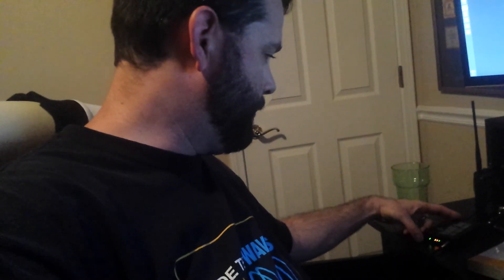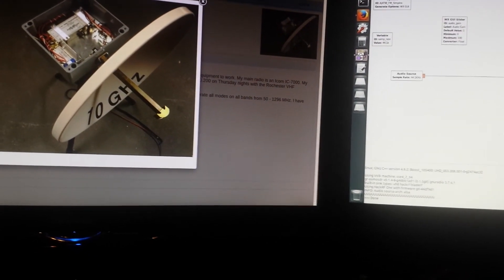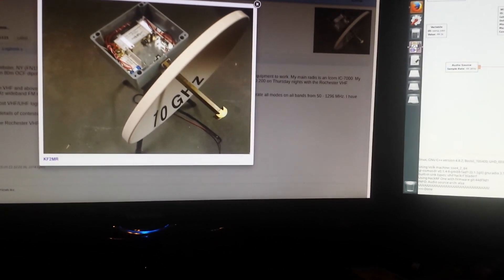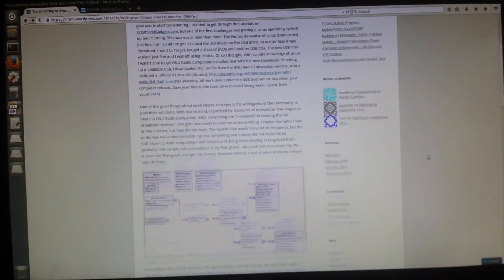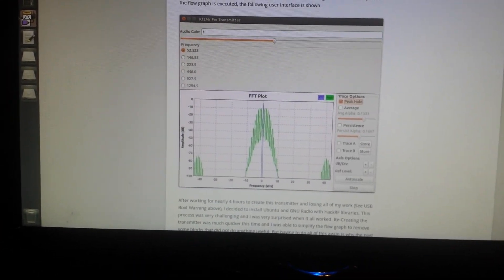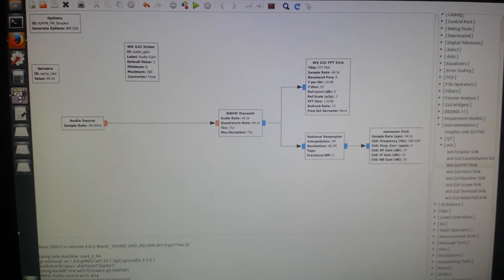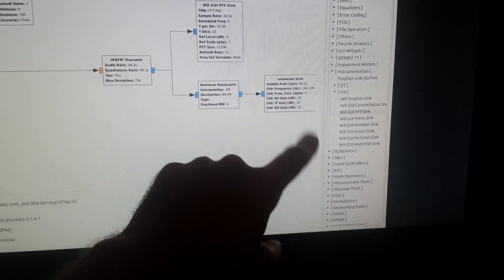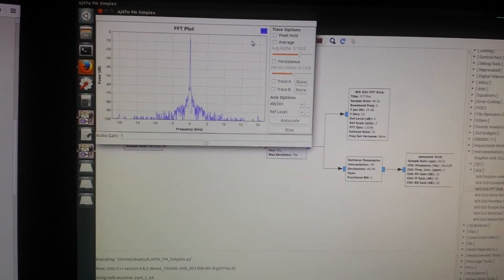Transmitting with the HackRF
Thanks to KF2MR for his blog post that turned me onto the basic GNU Radio structure to get the HackRF into Transmit.  I'm excited and reinvigorated in my quest to build up a HackRF based VHF/UHF station to play with.  It'd be cool if I could build up a decent station to do some weak signal and FM work around this hardware.
73
AJ4TW